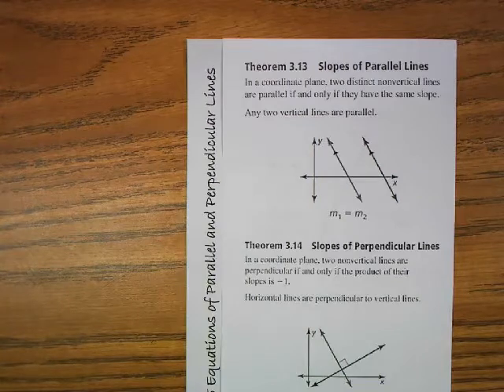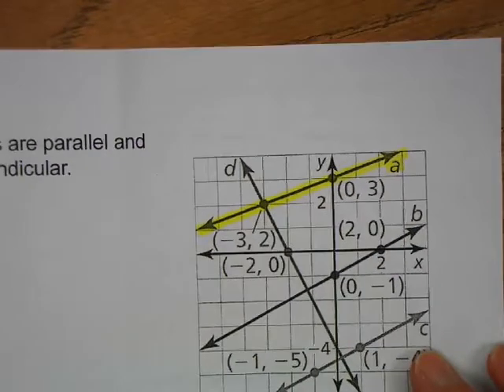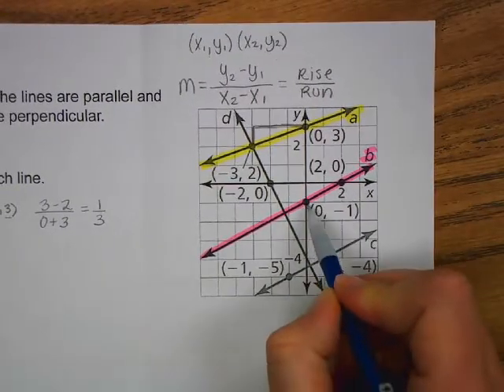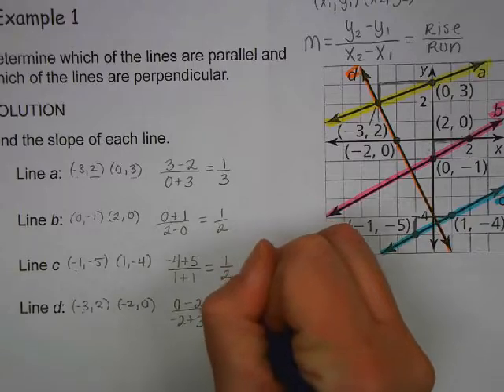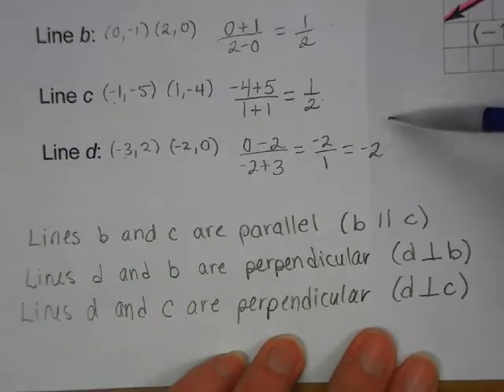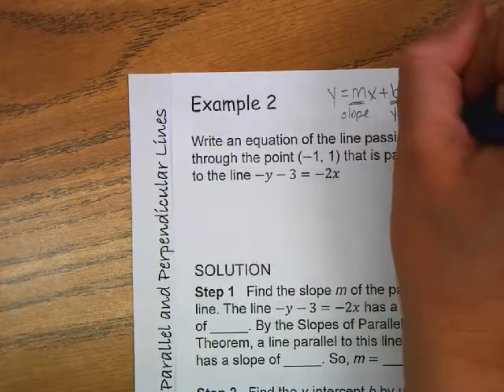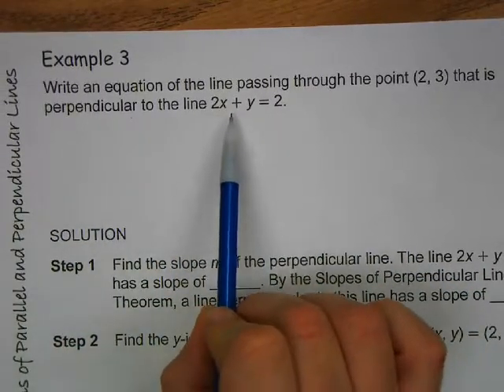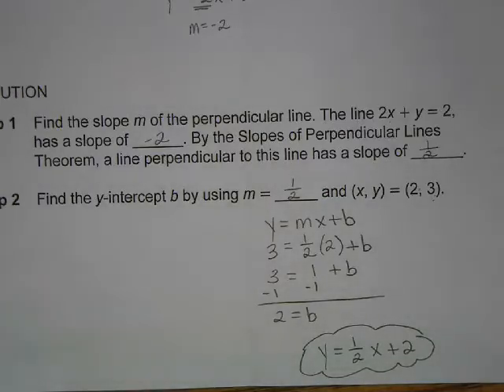INB pages 35 and 36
3.5 Equations of Parallel and Perpendicular Lines